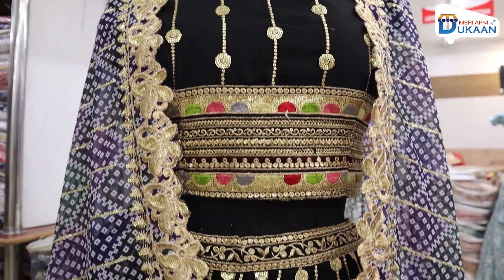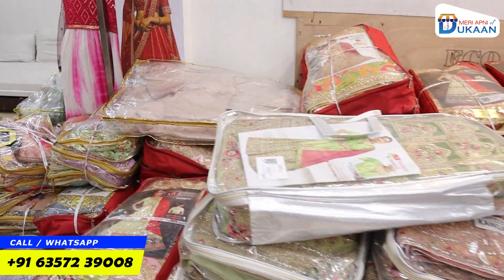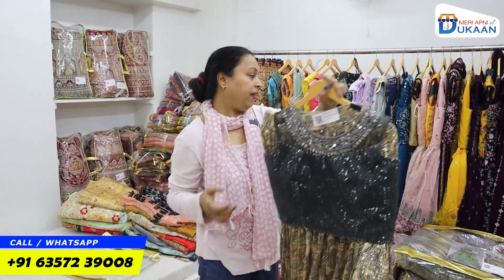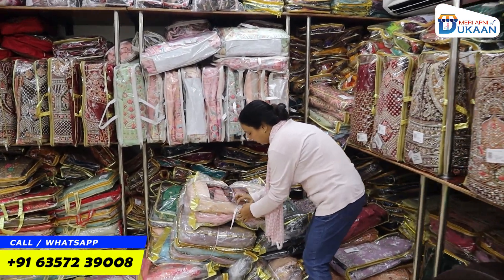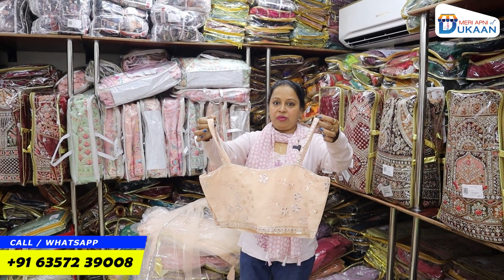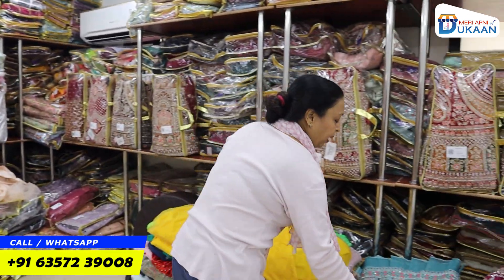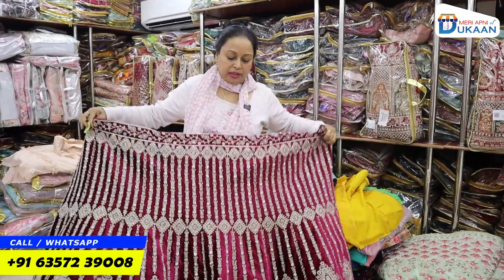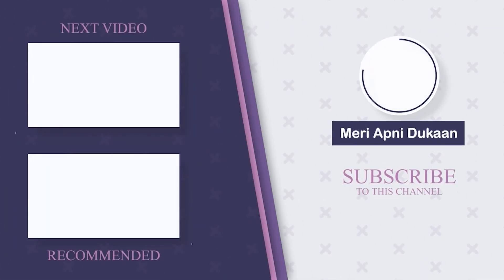2023 के बेस्ट ब्राइडल लहंगा के डिजाइन | Bridal Lehenga Designs 2023 | Wholesale Lehenga Market Surat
👗Welcome to Meri Apni Dukaan, your ultimate destination for the latest designer lehengas straight from Delhi! Elevate your ethnic fashion game and boost your earnings with our exquisite collection. 👗💰

Discover a myriad of stunning designs, from traditional to contemporary, crafted with precision and finesse. Whether it's for weddings, festivals, or special occasions, we have the perfect lehenga to make you stand out in style. 💃✨

As a Lehenga Manufacturer in Delhi, we prioritize quality, affordability, and customer satisfaction. Join our network of satisfied customers and experience the joy of owning premium-quality lehengas at unbeatable prices. 💖

Hurry, visit Meri Apni Dukaan today and explore our latest arrivals! Don't miss out on the opportunity to earn lucrative profits while staying ahead in the fashion game. 💼🛍️